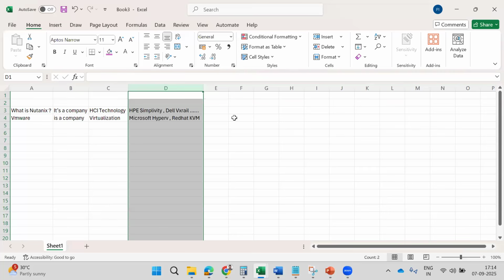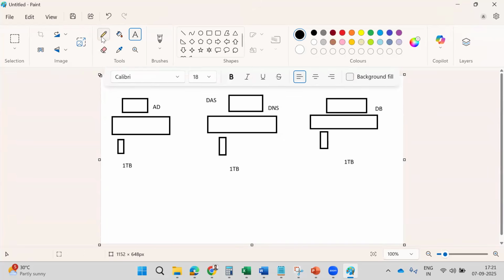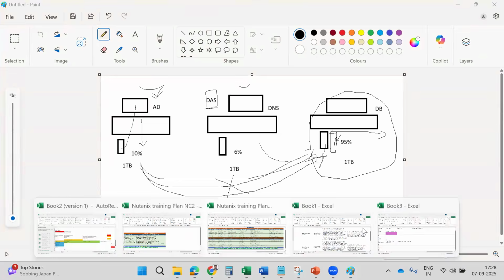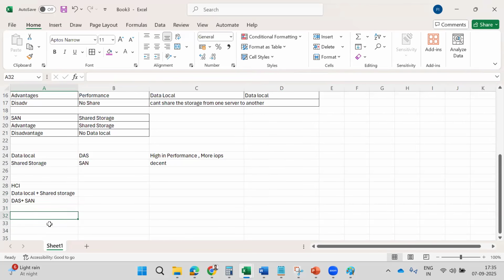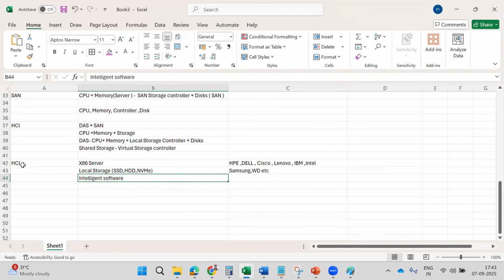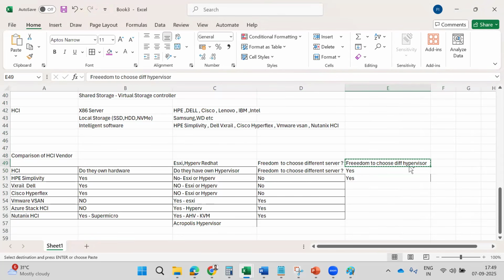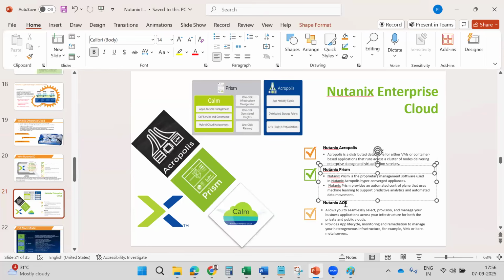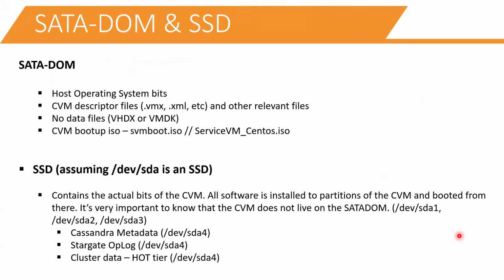Nutanix Scratch to Advance Training | Nutanix Cloud Ifrastructure Course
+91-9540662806